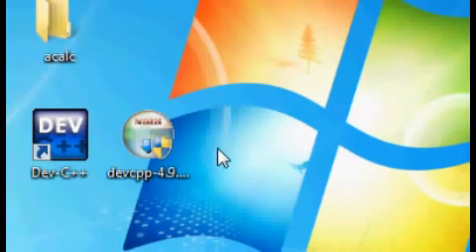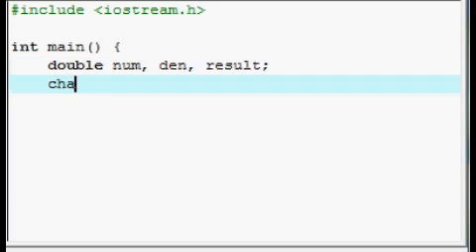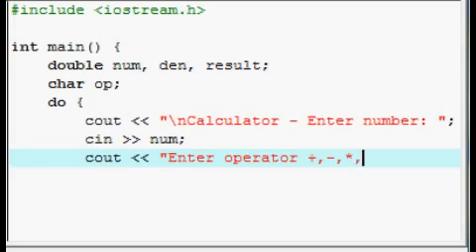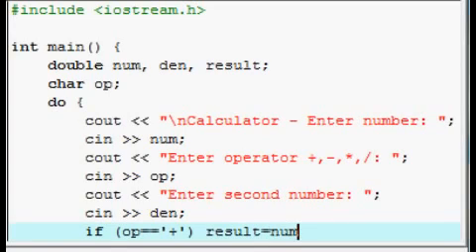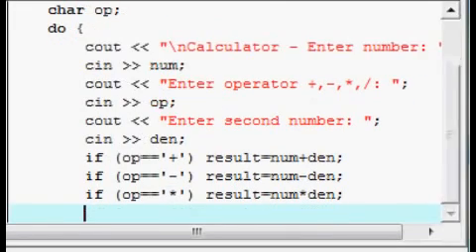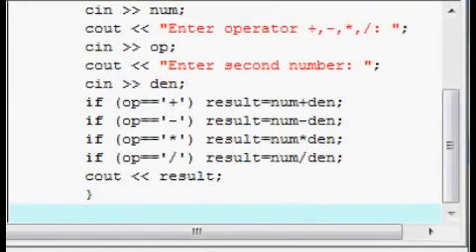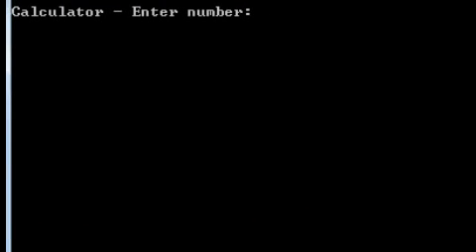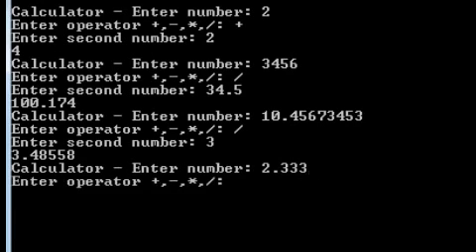C++ tutorial calculator kb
that my frist video